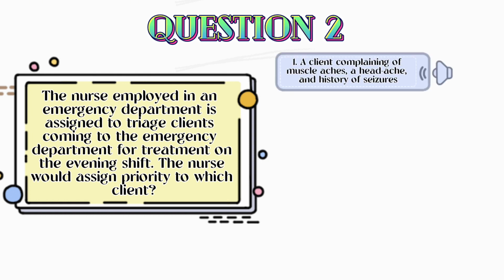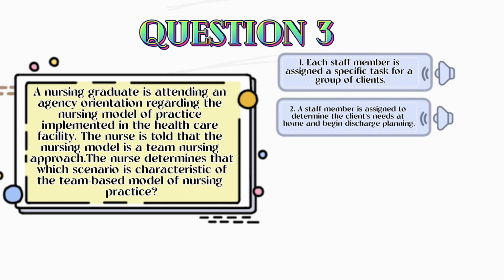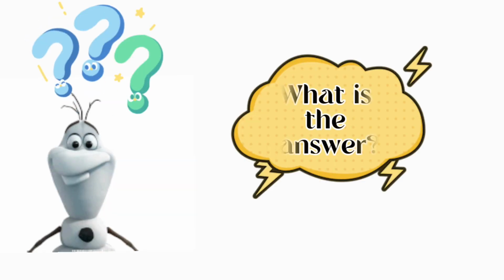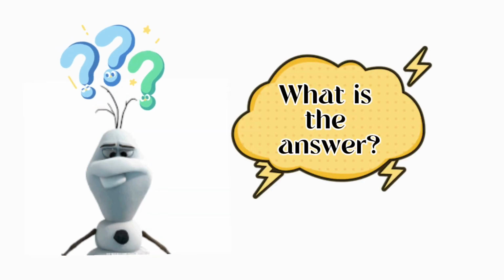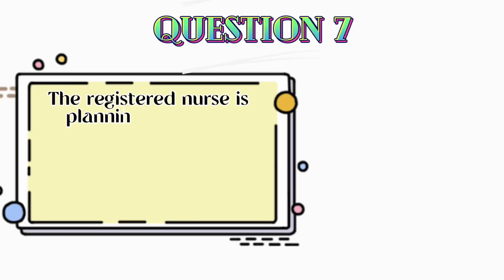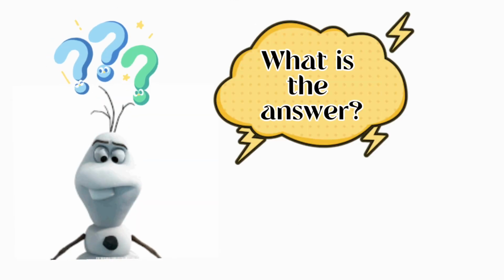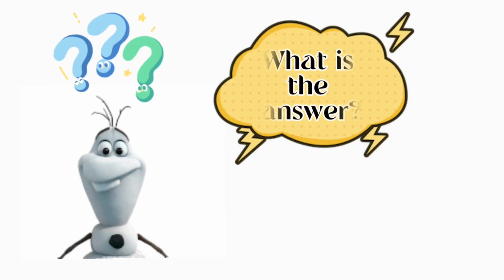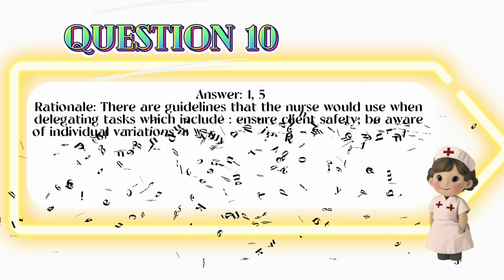"Mastering NCLEX 2024: Prioritizing Client Care with Leadership, Delegation, and Emergency Skills!"